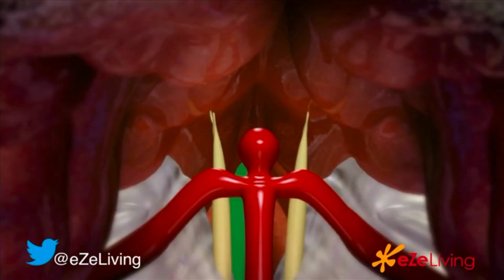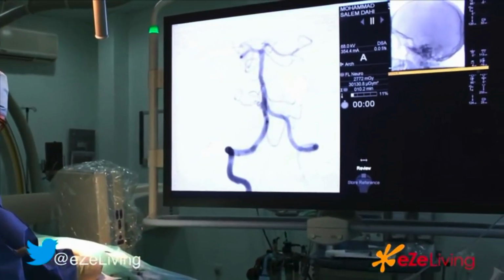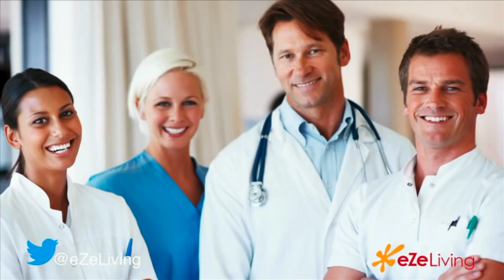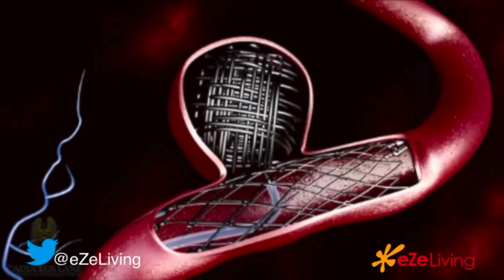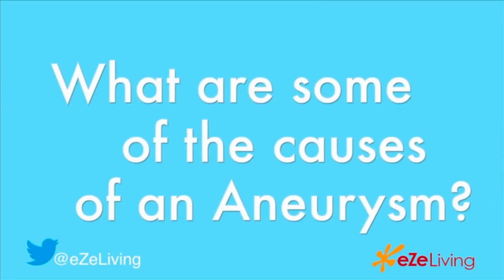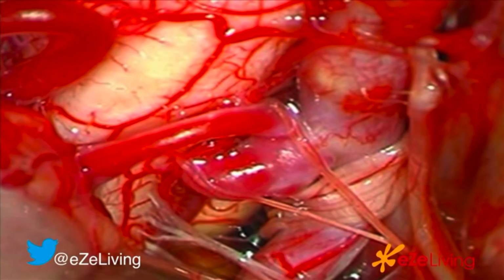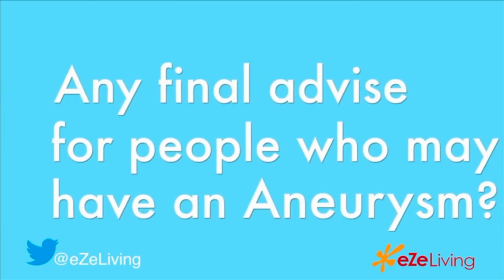Brain Aneurysm Diagnosis Prevention and Treatment